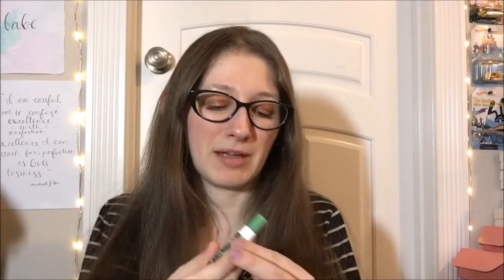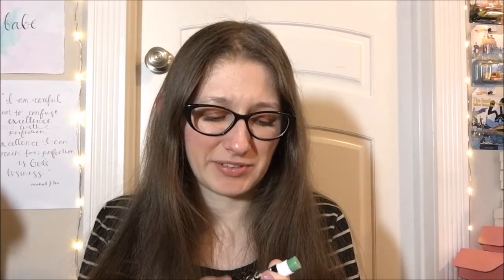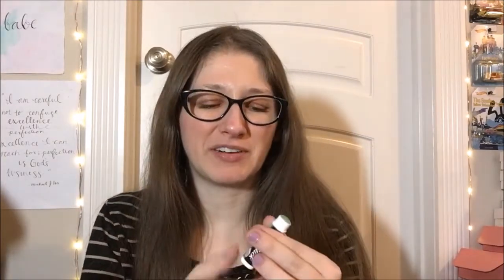Review - Chapstick Mint Mocha Lip Balm